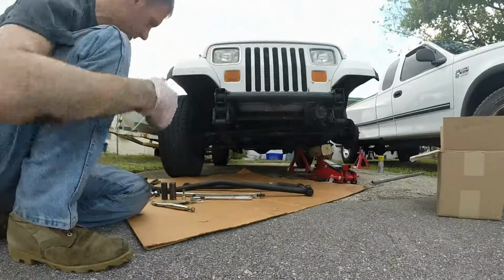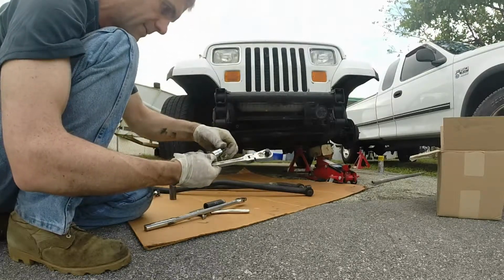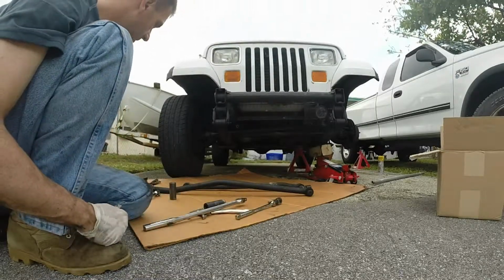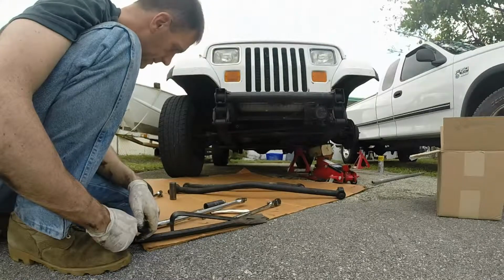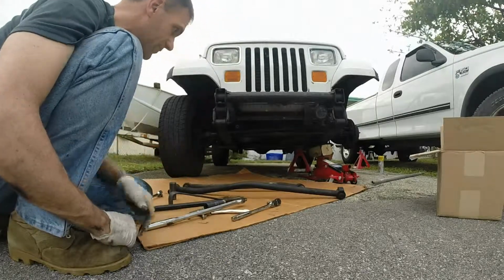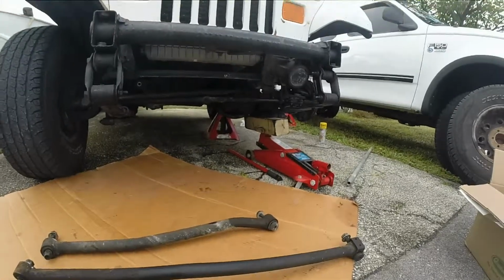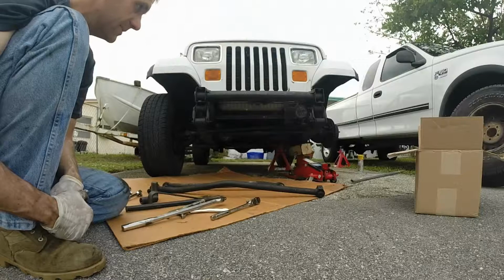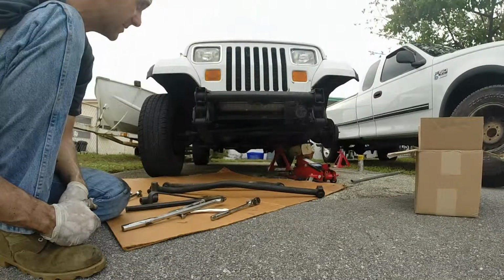YJ Track Bar Removal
I'm late to the Jeep game, but I've read the forums enough to know that plenty of people have trouble removing the track bars on YJ's. I took the rear track bar off about a week ago, and only afterward realized that it would have been a pretty comical video (in high speed motion like many parts of this video) to have seen me spinning around under the Jeep over the course of what felt like hours.

So today I set the camera up fully expecting a similar endeavor for the front one. Instead it was easy (until the new Craftsman ratchet's pawl slipped ... again ... and I bashed my knuckles; lesson learned - modern Craftsman ratchets are crap, and I just now got home from returning that one).

I left parts of the process in the video, instead of editing them out, to show newer home mechanics some of the choices I made. I am not an expert by any means, and have no air tools, so I'm working with close to the tools a novice would have. To that end, if anyone is wondering, I will never buy another modern Craftsman ratchet again - it isn't worth the potential injury.